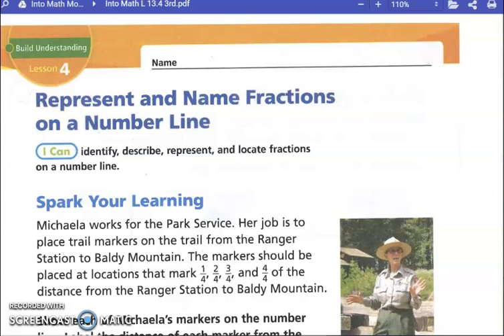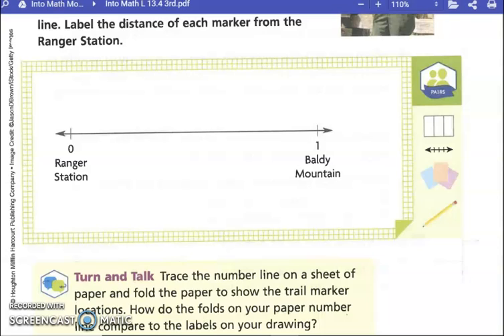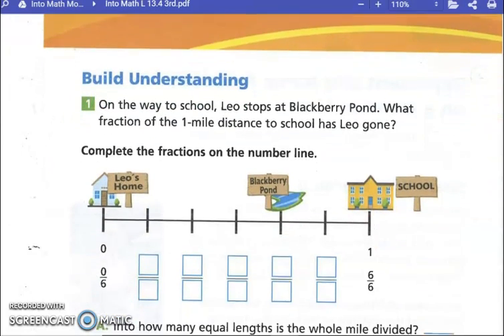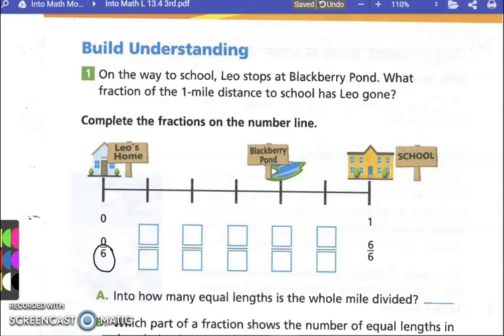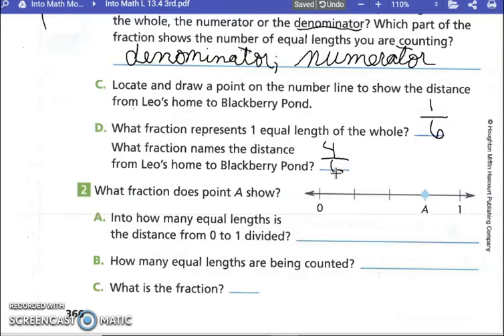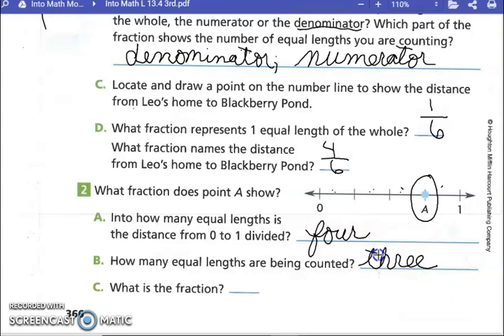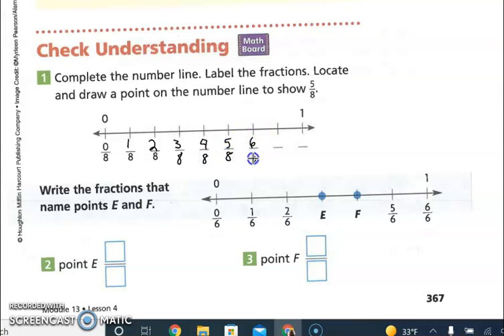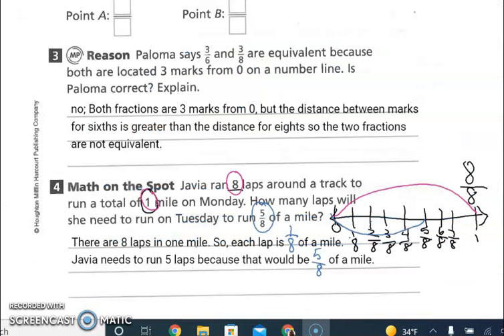Into Math L 13.4 3rd Stegman